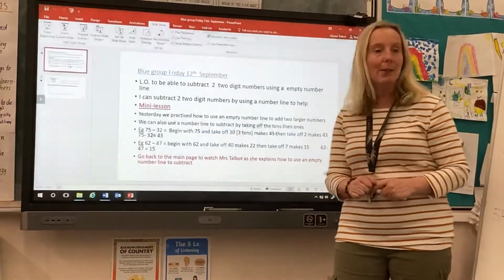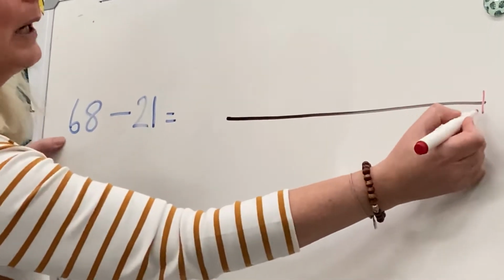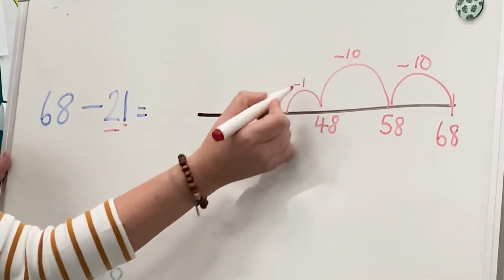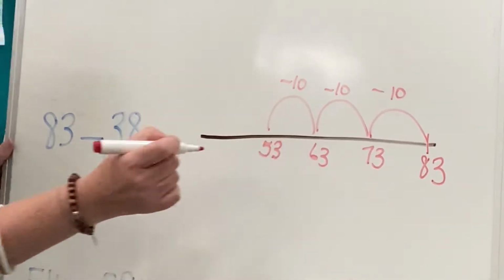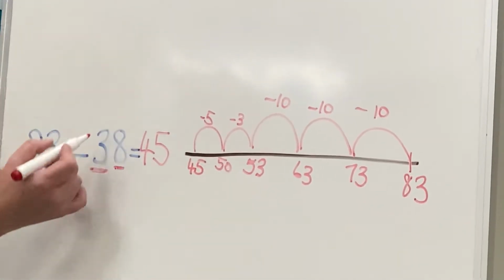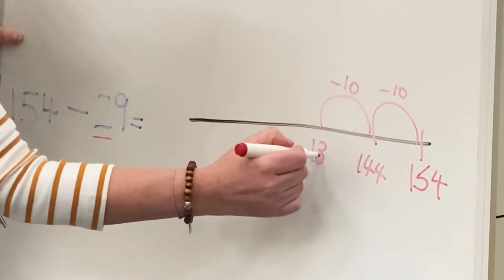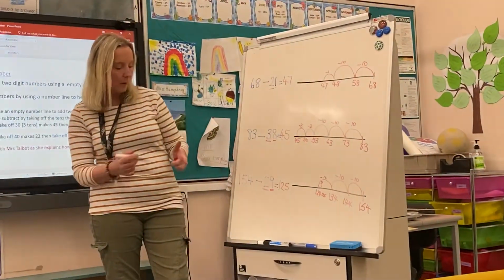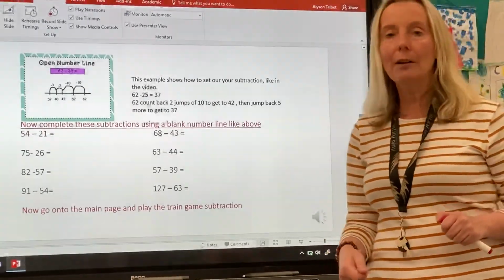Friday Blue Mini Lesson